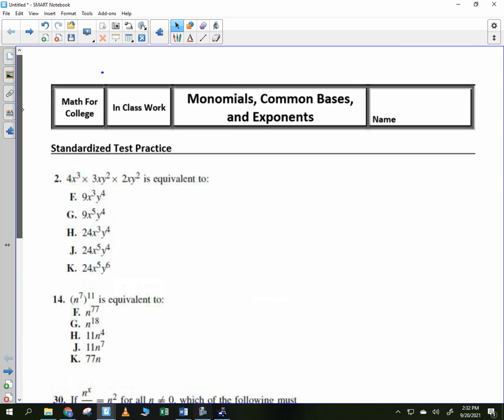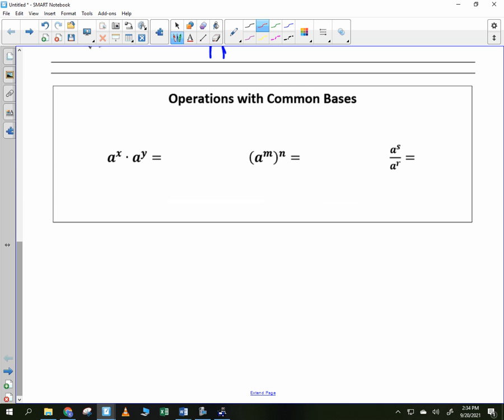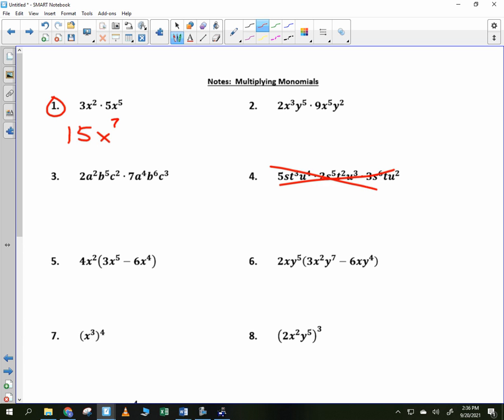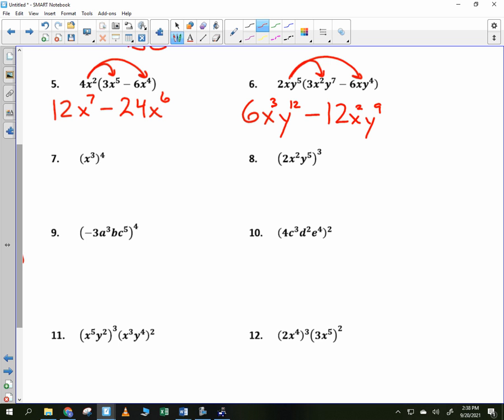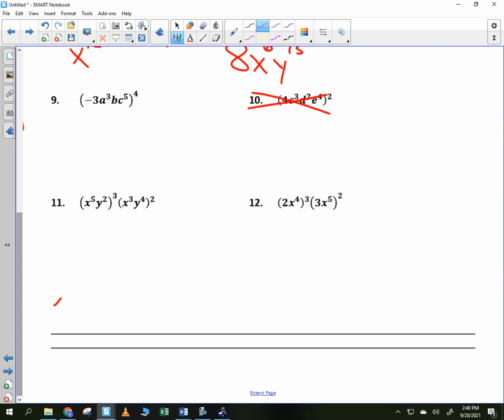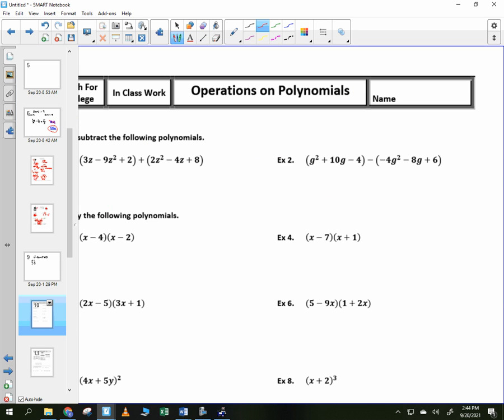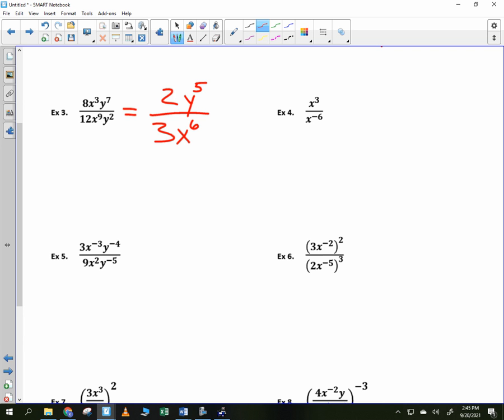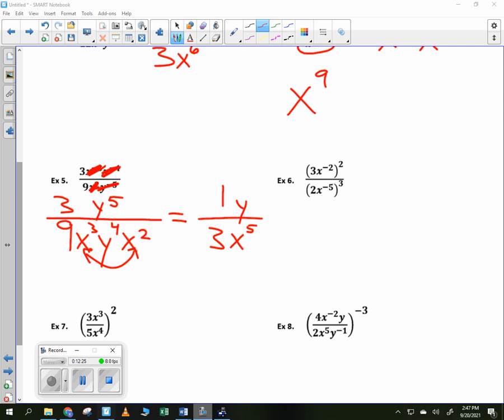Math for College Multiplying and Dividing Monomials 2021